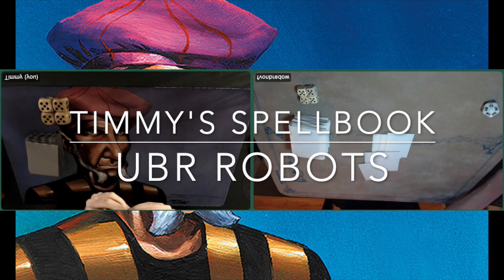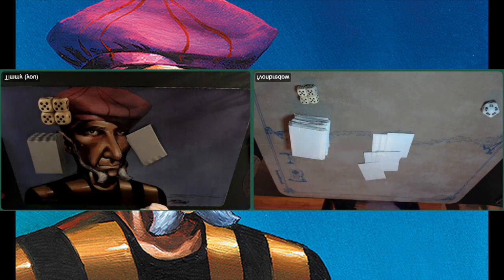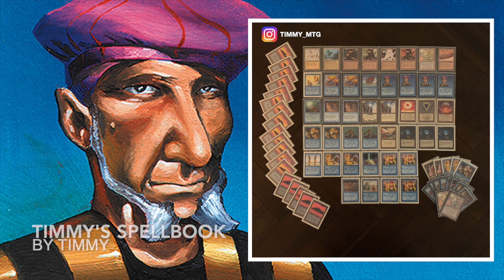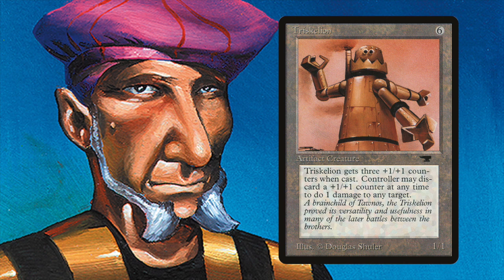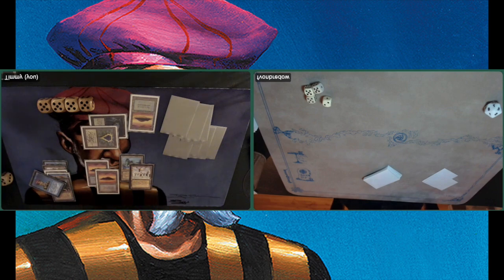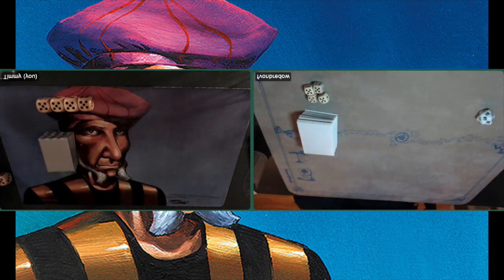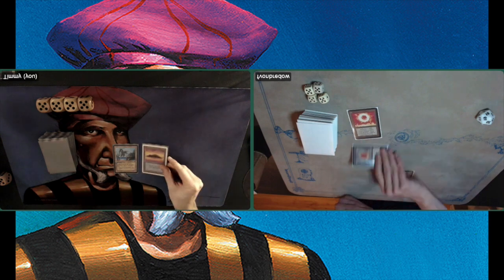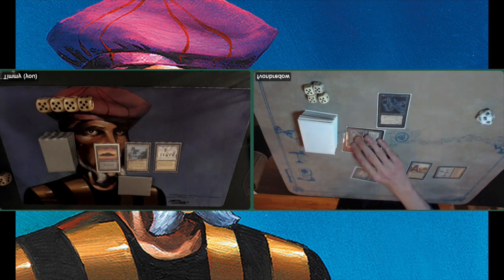Timmy's Spellbook vs UBR Robots | EP 2. The ODOL Series | OS MTG 93/94 | 297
This is a match report of the second MTG match that I played in the Online Dutch Old School League (ODOL). In this match I take on German powerhouse Florian and his Robots. Will I be able to ping my way through to victory or will the Trike mow down my Sorcerers?

00:00 MTG 93/94
01:14 Spellbook Deck Tech
03:50 Robots Deck Tech

07:12 MTG Games

These games are played in the Online Dutch Old School League (ODOL). If you would like to know more about this league have a look on their official Facebook

In the video I briefly discuss the Raging Bull Series, you can find more information about that event here, ragingbullseries.com